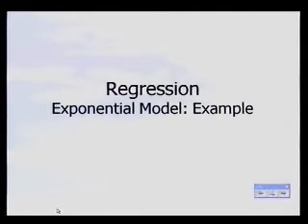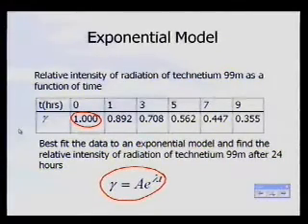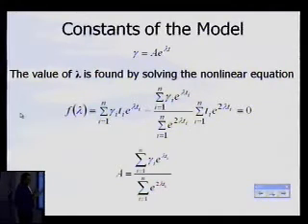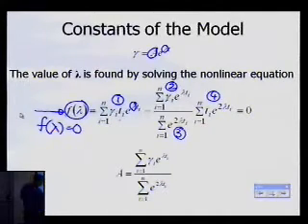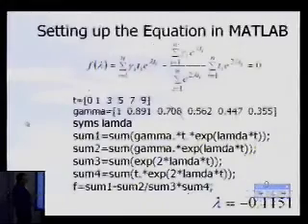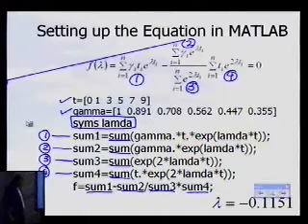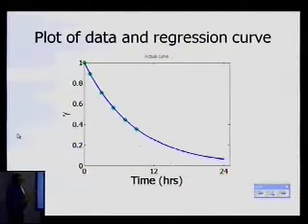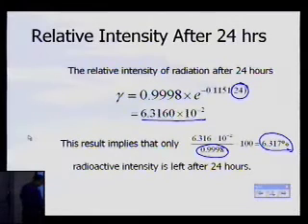Chapter 06.04: Lesson: Exponential Model Regression: Example: Part 1of 2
Learn via an example how you can regress data to a exponential model. For more videos and resources on this topic, please